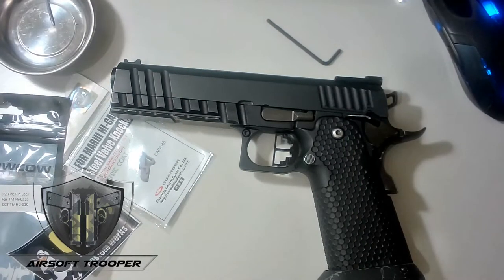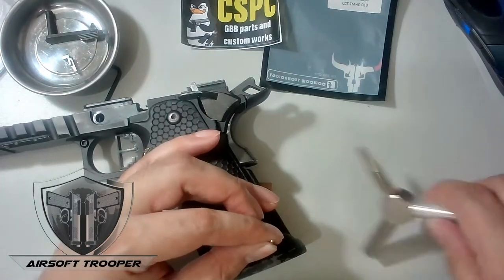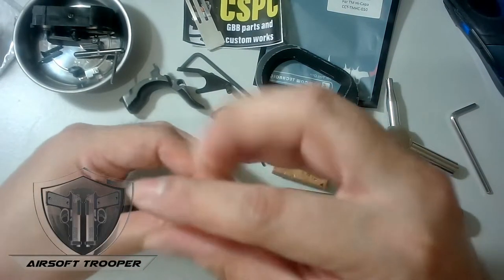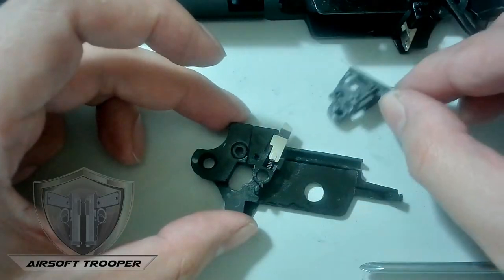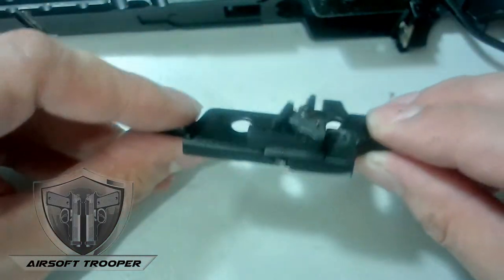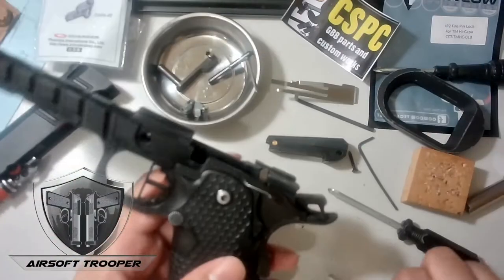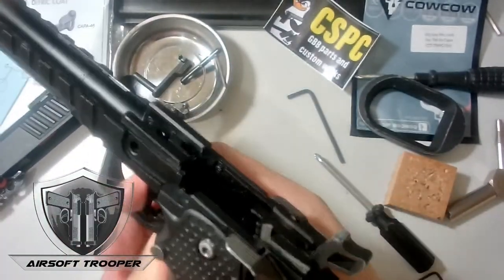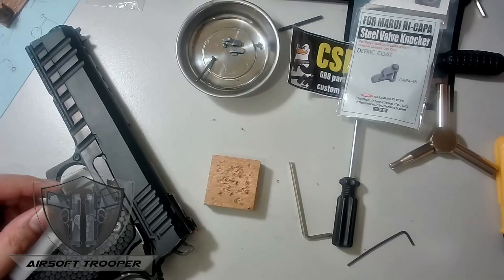Valve Knocker Replacement- Hi-capa Slide rack jam fix